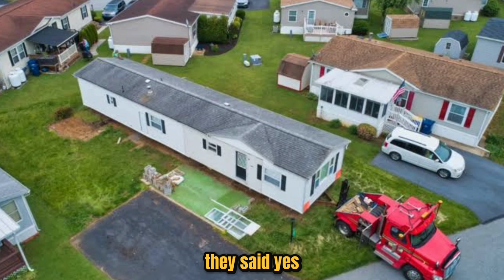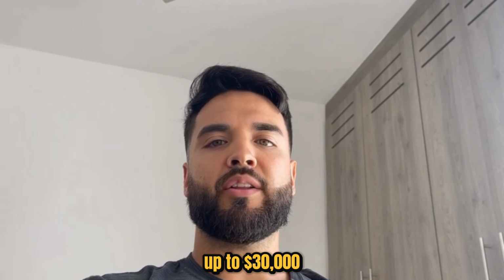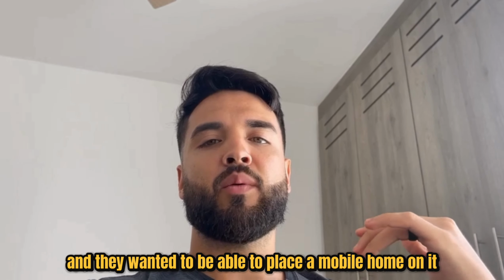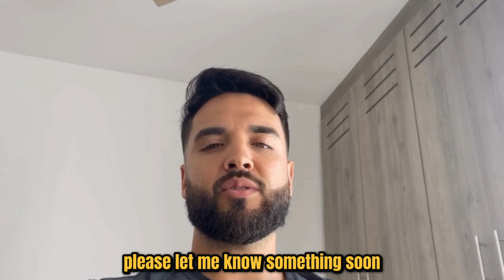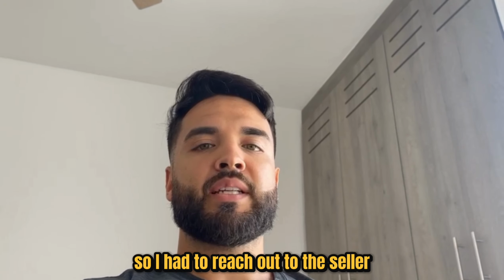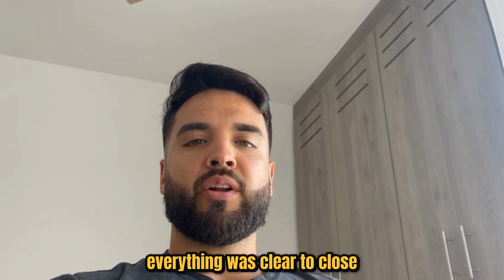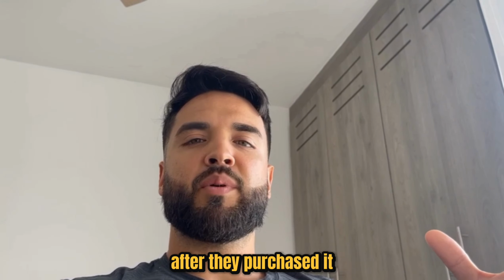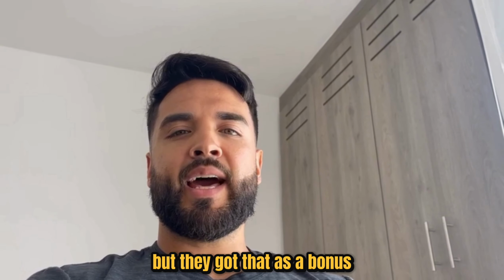How I made $7,000 LAND WHOLESALING VIRTUALLY | How to wholesale real estate from anywhere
Video Description:
Today, I'm thrilled to take you on a virtual journey into the world of real estate wholesaling. In this video, I'll reveal how I pocketed a staggering $7,000 by wholesaling land, all from the comfort of my own home. If you've ever wondered how to thrive in the real estate market without leaving your desk, you're in for a treat.

🌐 Wholesaling Real Estate Virtually:
Virtual real estate wholesaling is a game-changer for modern investors. It allows you to identify, negotiate, and close lucrative deals from anywhere in the world, using technology and smart strategies to your advantage.

📈 What You'll Learn:
I'll walk you through the entire process, sharing my real-life experience and insights on how I made $7,000 wholesaling land remotely. Here's a sneak peek of what's in store:

Finding Profitable Deals: Discover how I scoured the virtual landscape to find an incredible land wholesaling opportunity.
Virtual Negotiation Tactics: Learn the art of negotiating effectively through digital channels, and how I secured a deal that left me with a substantial profit.
Remote Closing Strategies: Find out how I navigated the closing process and successfully sealed the deal without ever meeting the seller in person.
Tips for Virtual Success: I'll share practical tips and tricks that you can apply to your own virtual wholesaling ventures.
Whether you're an experienced real estate pro or just getting started, this video is packed with valuable information to help you thrive in the virtual world of real estate wholesaling.

💡 Key Takeaways:

Location Independence: Embrace the freedom to wholesale real estate from anywhere, opening up a world of possibilities.
Digital Tools: Explore the tech tools and platforms I used to streamline the process and ensure success.
Profit Potential: Witness how virtual wholesaling can lead to substantial profits in the real estate market.
Stay ahead in the game by staying informed with our latest content.

Join me on social media for even more valuable content, updates, and the chance to connect. Follow me on [Instagram/Facebook/Twitter] at @JrTheREI.

Are you ready to embark on a virtual real estate adventure?